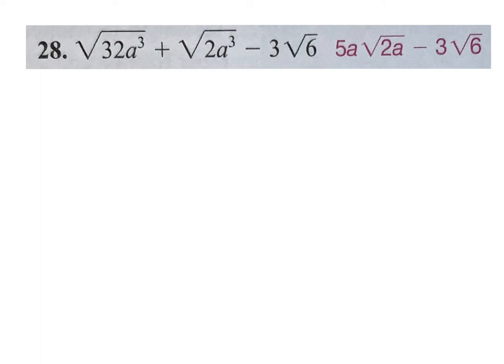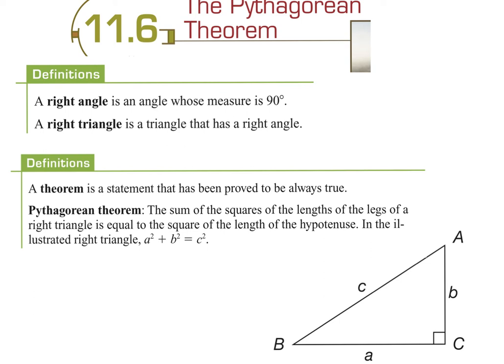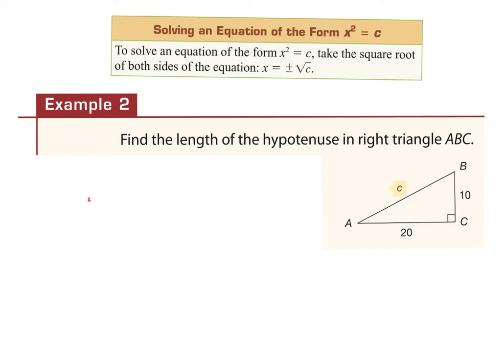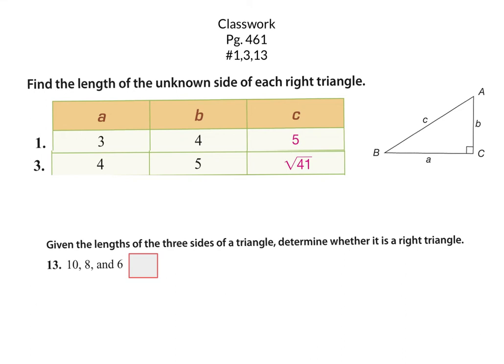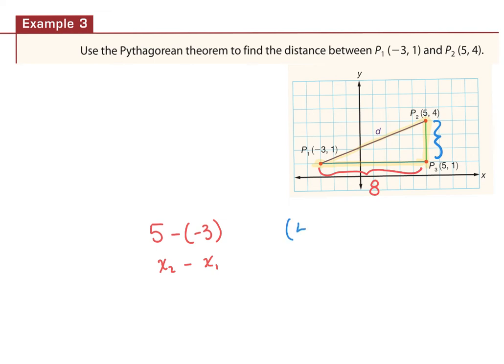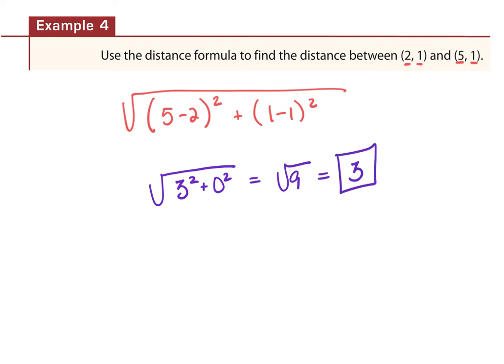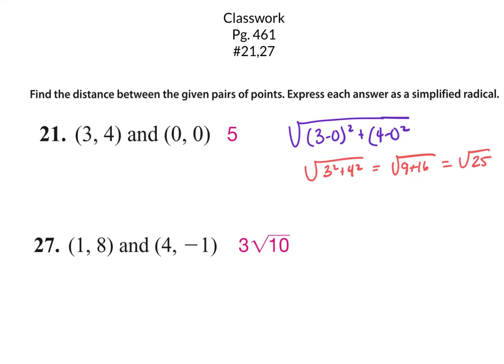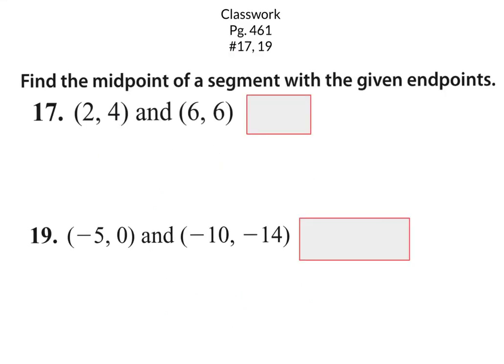Algebra I Section 11.6